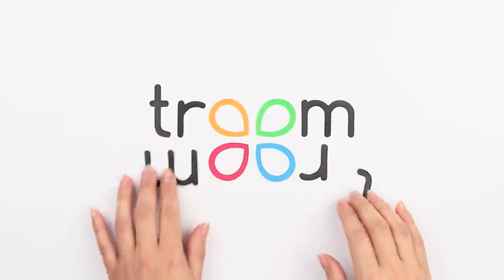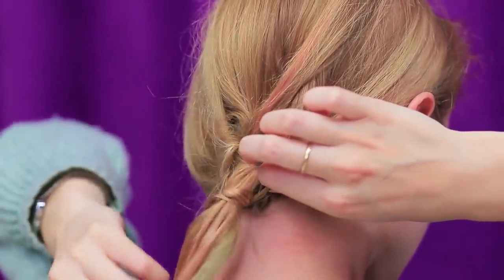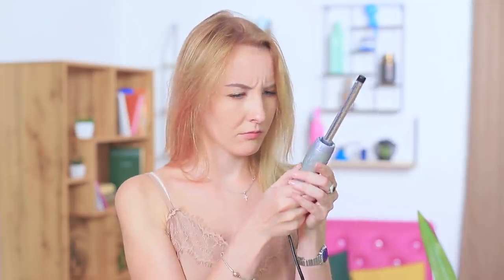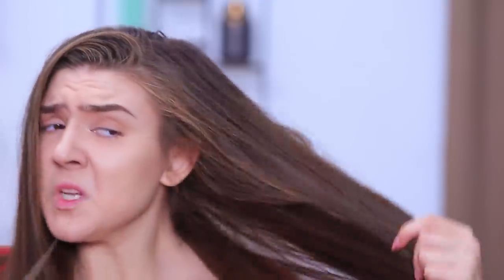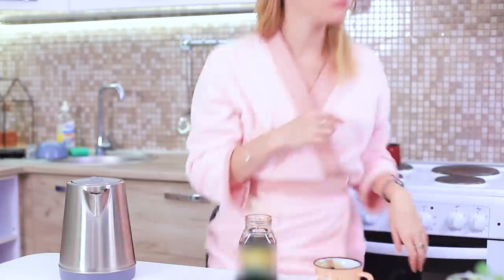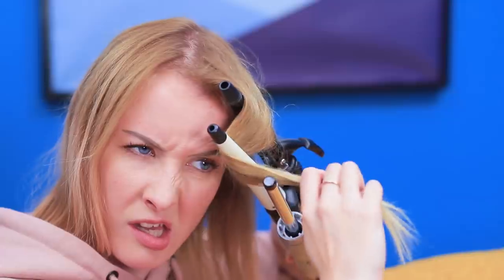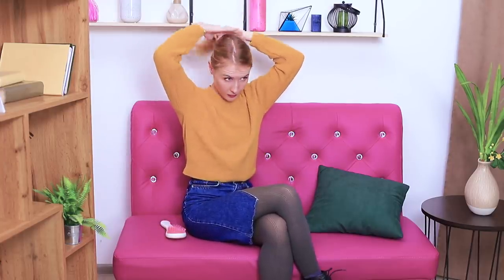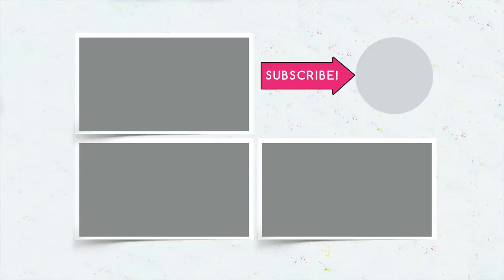Short Hair vs Long Hair Problems / Cool Hair Life Hacks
Many girls are unhappy with their hair. Instead of short ones, you want long ones, instead of straight ones you want curly ones, and vice versa. Our hair hacks for hair will help you look the way you dream!